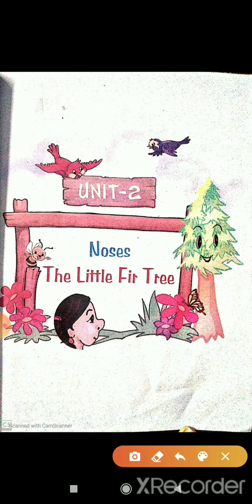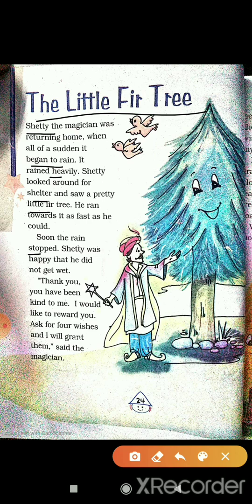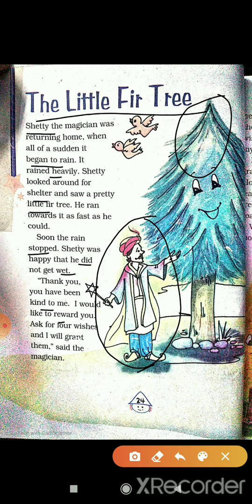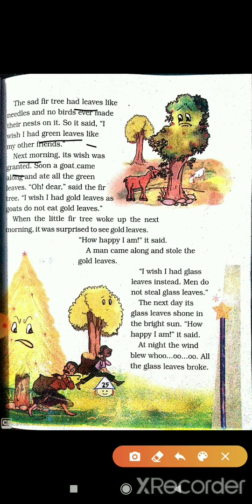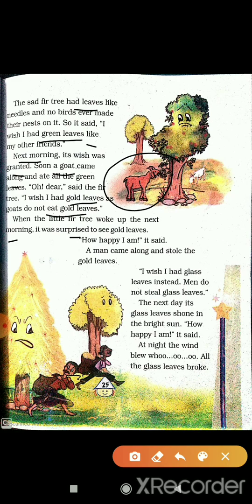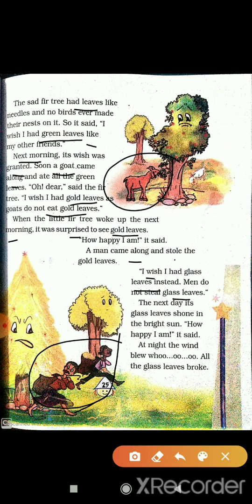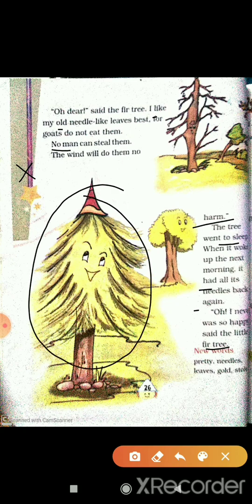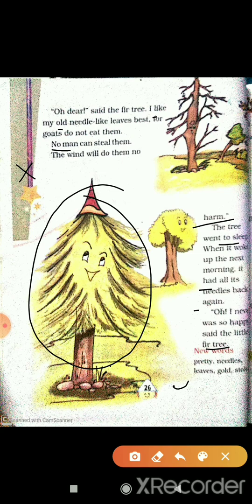EM 4 ENGLISH UNIT 2 PART 3